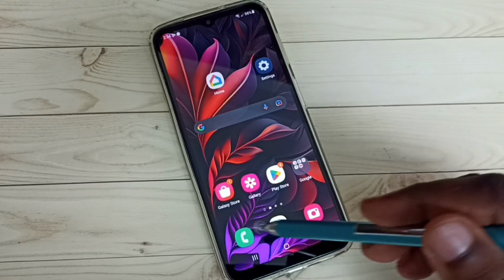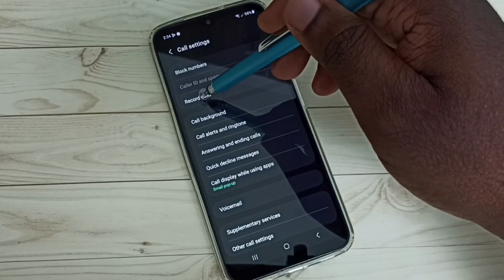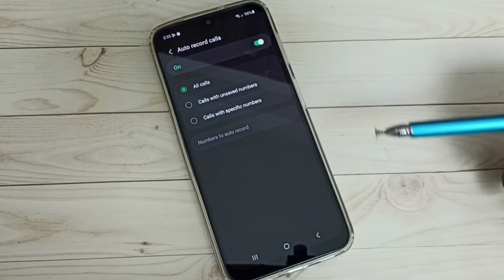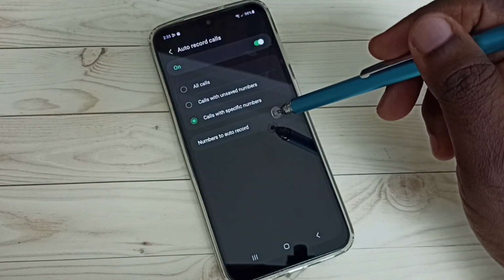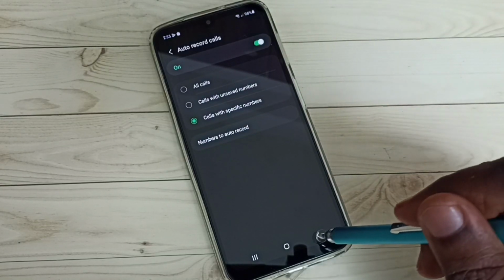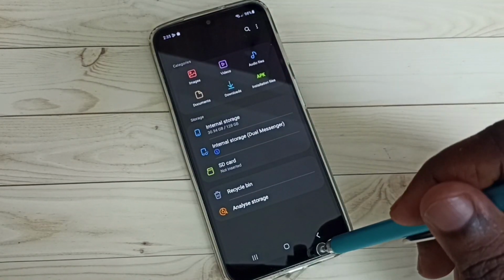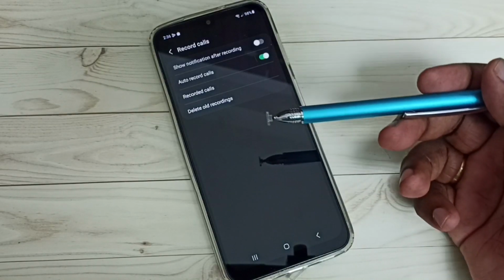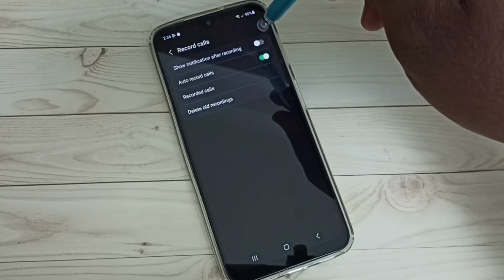How to Enable Auto Call Recording in Samsung Galaxy M34 5G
Turn ON Auto Call Recording in Samsung Galaxy,